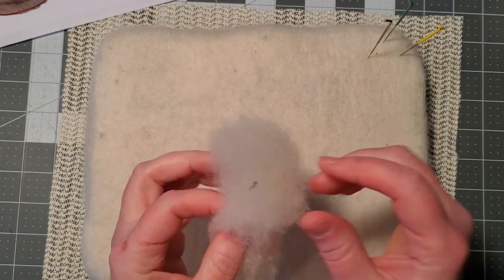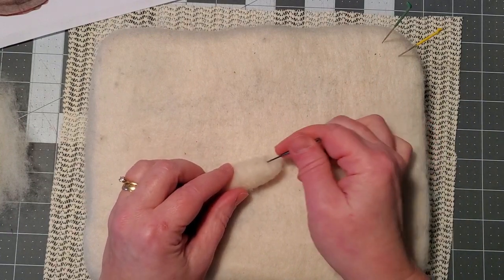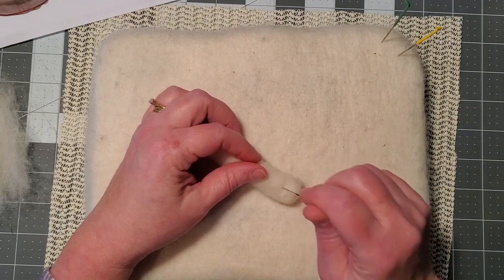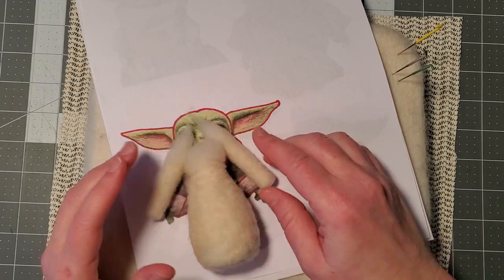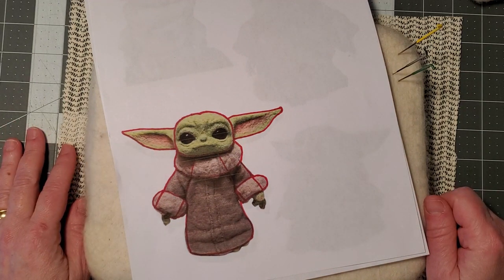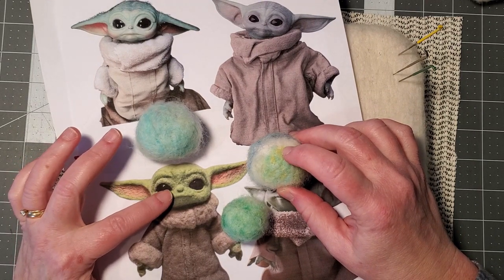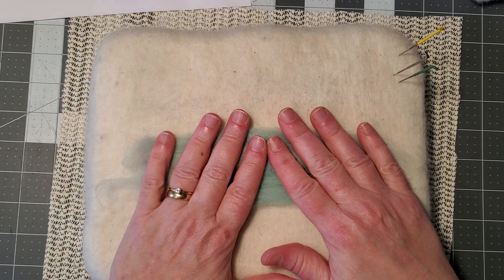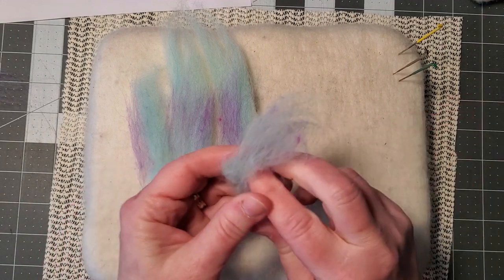Let's Learn Needle Felting Beginner Basics Make a Project from a Picture Pt2 The Child Baby Yoda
One thing I get asked regularly is how I make something with just a picture. In this next series of videos, I will take you through my process (and note, I am not very experienced so there may be easier ways) of creating a needle-felted sculpture with just pictures. I'm going to show you the good, the bad (and I discovered a "bad" when editing this video so don't make your head yet if you are following along), and the ugly. We are going to attempt Grogu, Baby Yoda, or The Child (whatever you like to call him) from the Mandalorian series.

In this second part, we make the arms, blend wool to get the color we need, make the ears, and put in the eyes.

Get a FREE Teddy Bear Tutorial
You'll also hear about new tutorials, projects, and what's happening in my needle felting world:

The Needle Felting Classroom
Want more step-by-step help? Inside The Needle Felting Classroom, you can create along with me through full-length projects, weekly live classes, replays, patterns, technique lessons, and more—all organized in one place so you can learn at your own pace.

Looking for project inspiration?
Felt Idea Hub – weekly picture ideas to help inspire your next needle felting project:

Happy felting!
Dawn